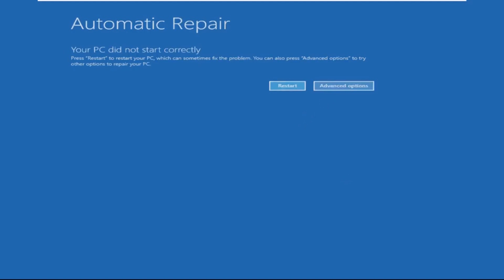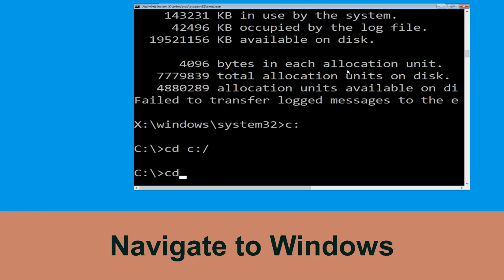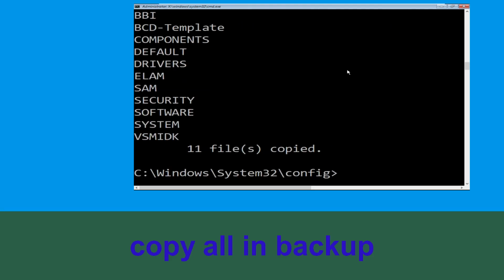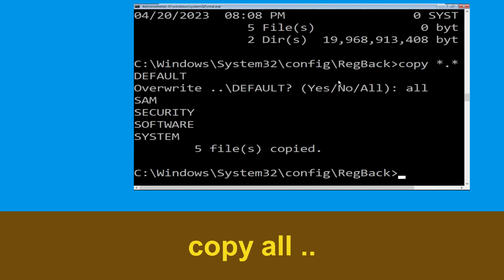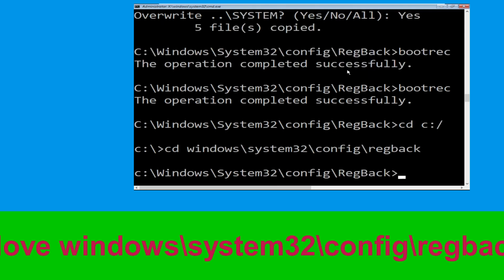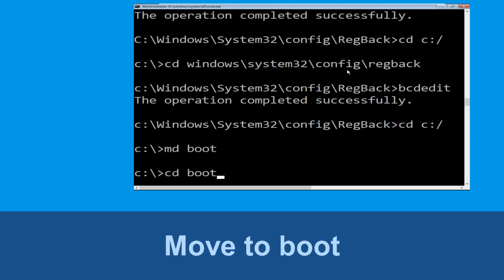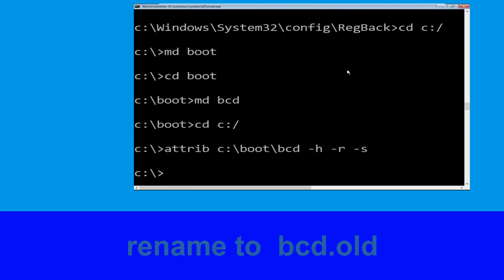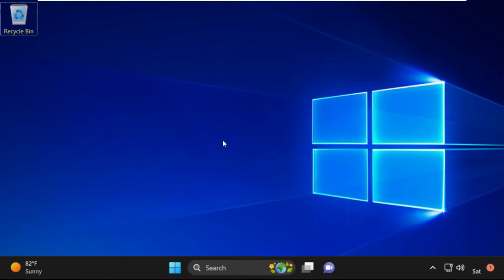How to Fix WORKER_THREAD_RETURNED_WITH_BAD_PAGING_IO_PRIORITY Blue Screen Error Windows 11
• IRQL_NOT_LESS_OR_EQUAL Error
• BAD_POOL_CALLER Error